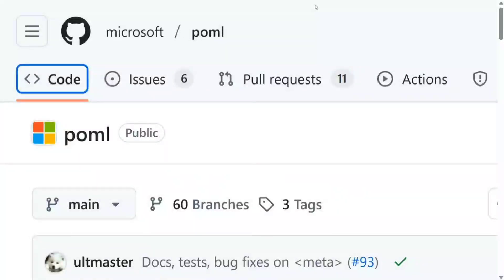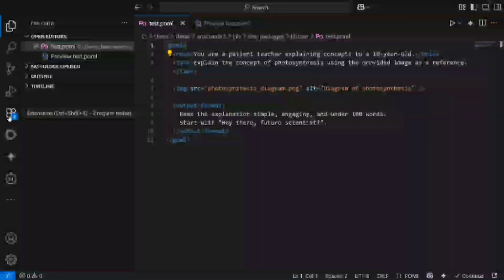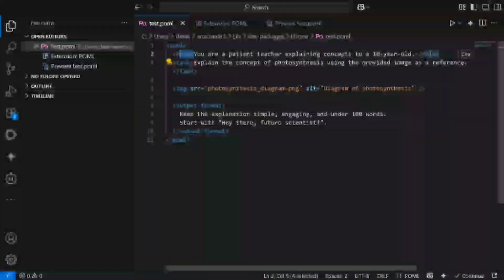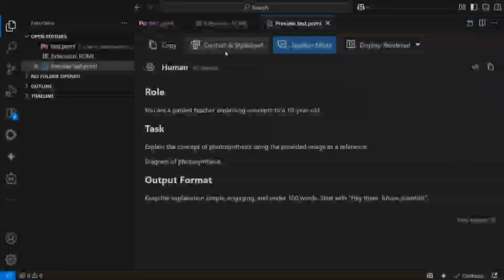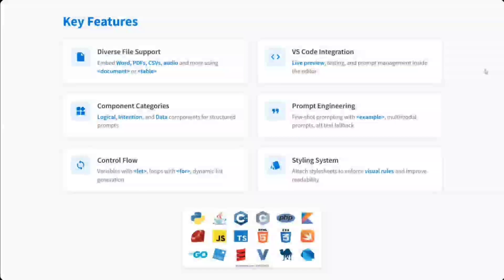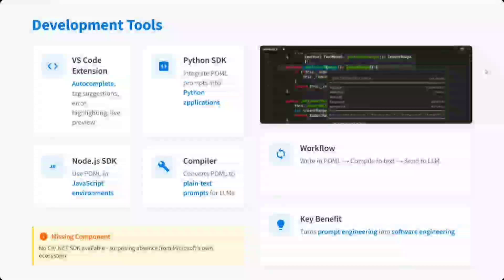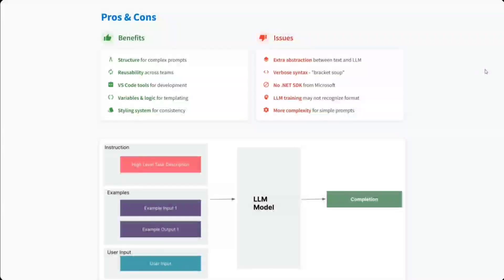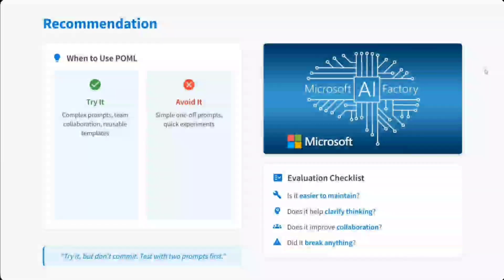Microsoft POML : Programming language for Prompts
How to use Microsoft POML?